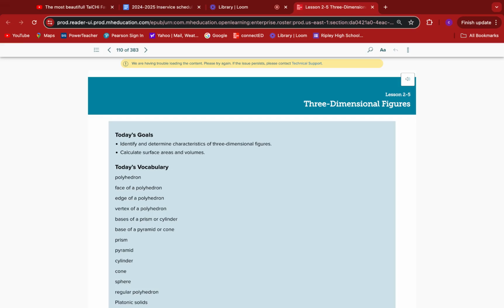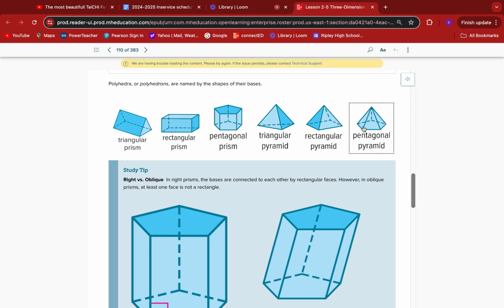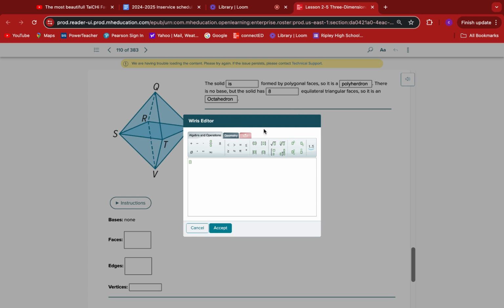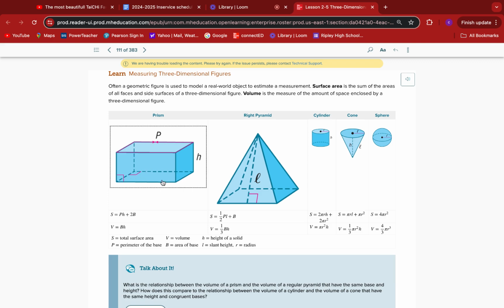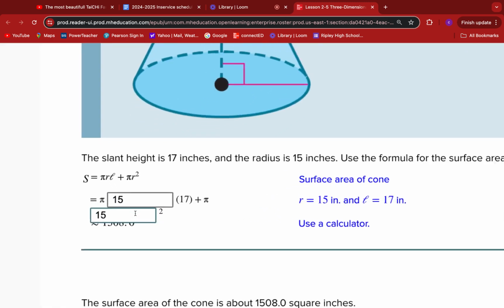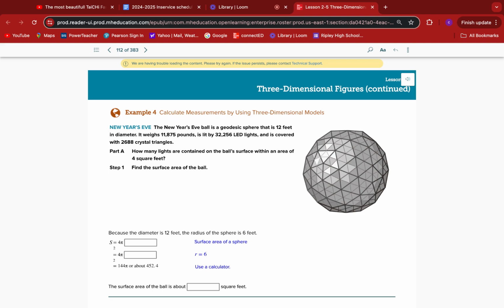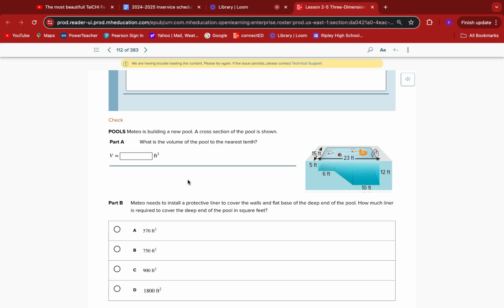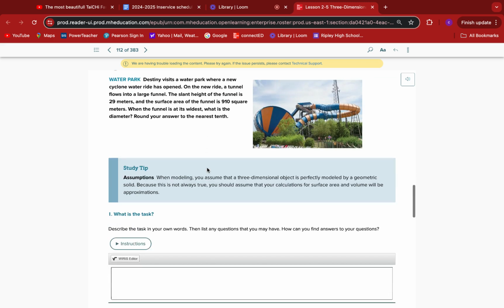Geometry 2.5 Three-Dimensional Figures